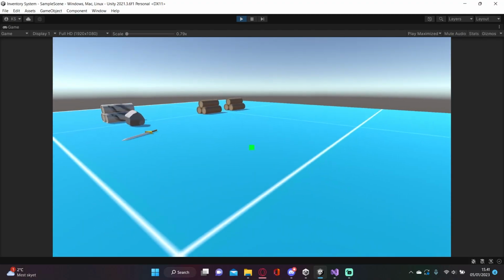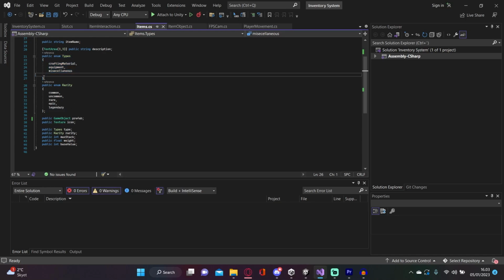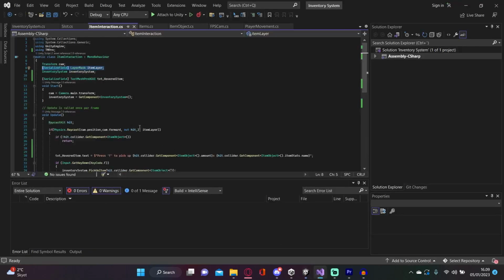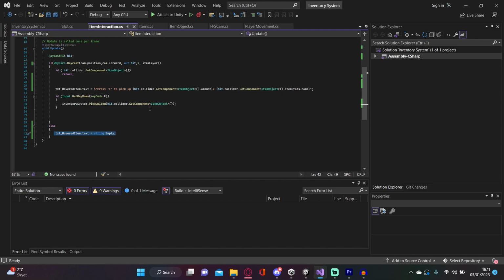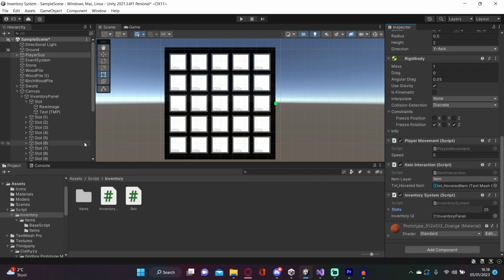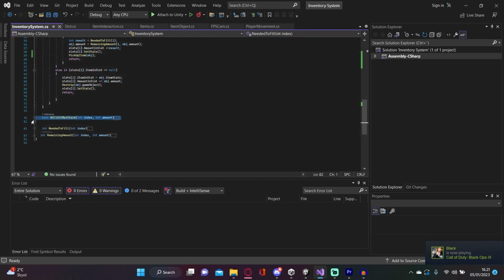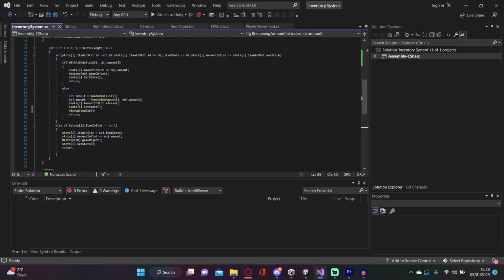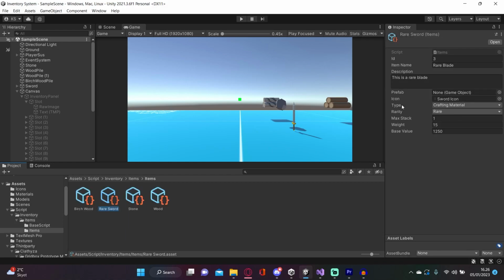Unity Tutorial - Creating an Inventory System (Part 1 of 3)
This tutorial will show you how I made a simple inventory system.